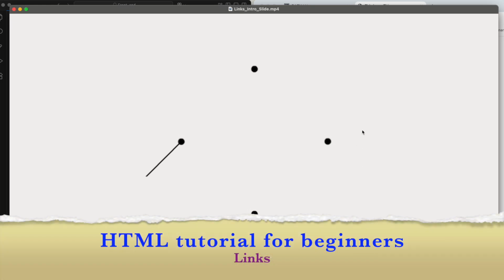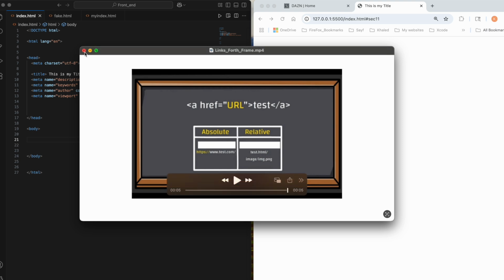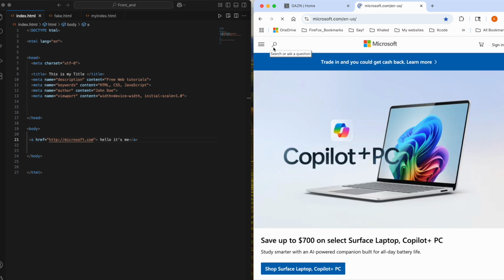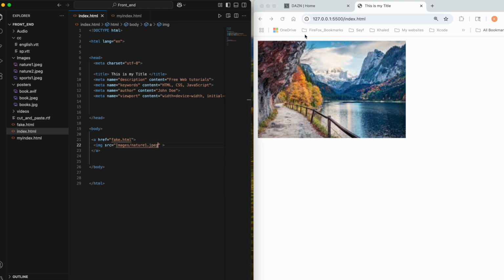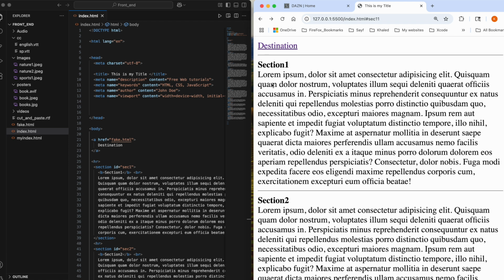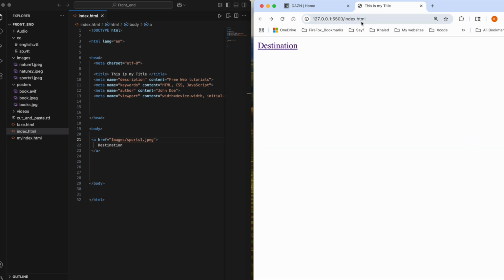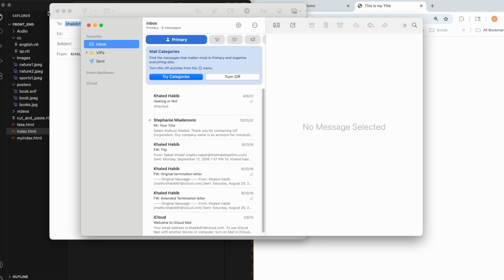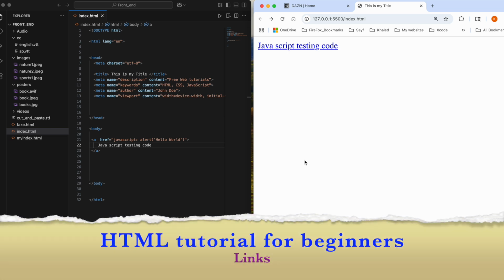HTML tutorial for beginners (Links, Episode_14)